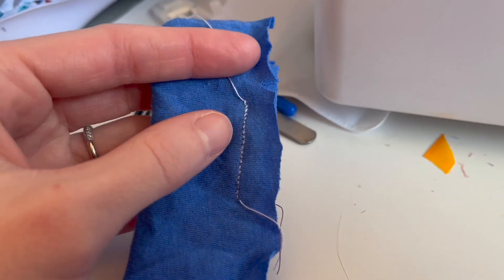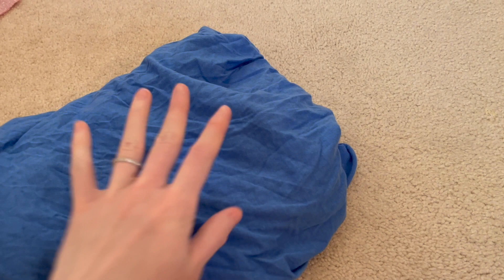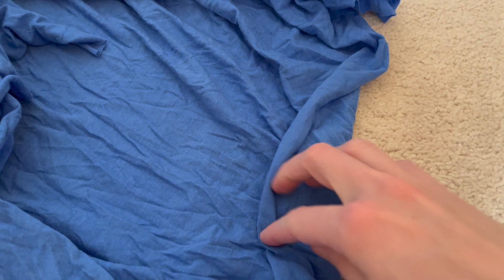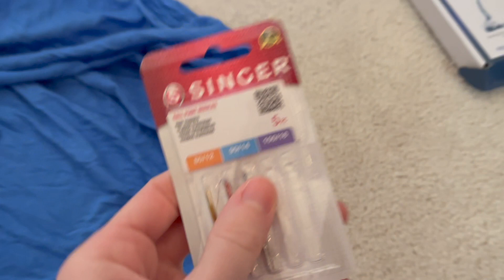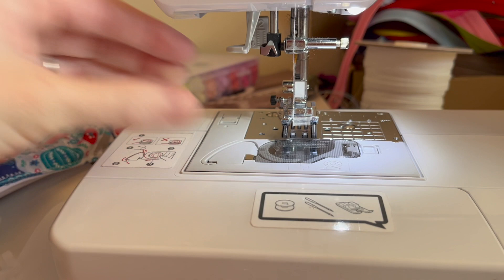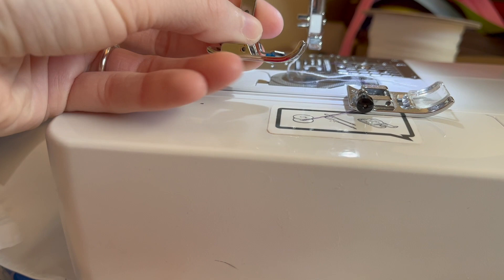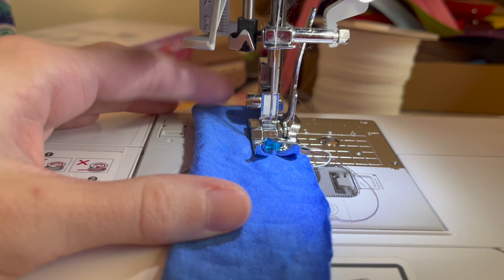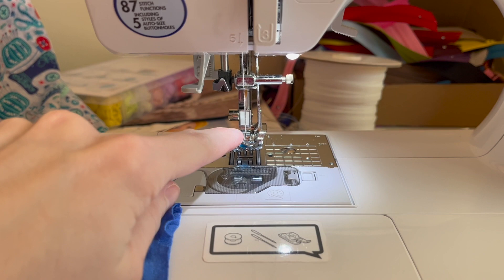Sewing KNIT fabrics with a Sewing Machine | Tips for Sewing Knits | How to sew knit fabrics easily!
~Sew Happy to be back~Today we walk through some tips and tricks for sewing knit fabrics only using a sewing machine. Knits are great in that they don't easily fray, they can make pattern fitting much easier since they stretch, and the fabric can be very comfy but with all those positives they can be tricky to sew! I walk through the difference between knit and woven fabrics, some easy tools to get to help make sure your seams come out right, and some basic ways to set up your machine. Want to see a part 2?

Plastic Snaps kit
120 Zippers
32 Presser Feet